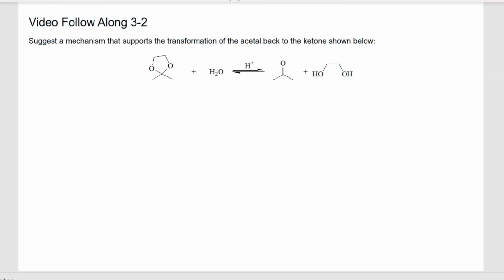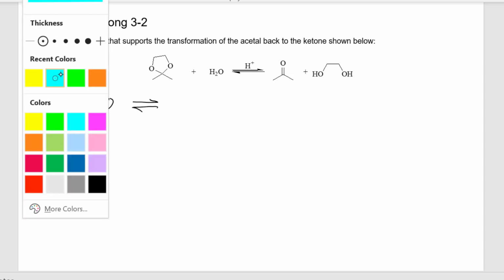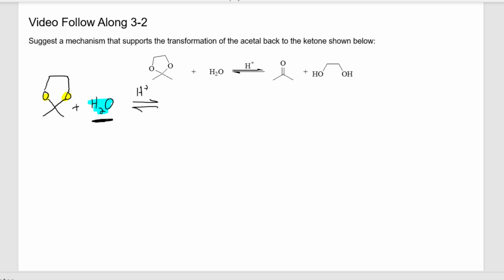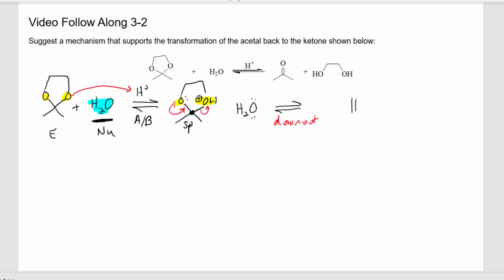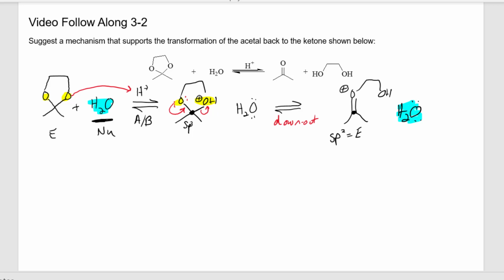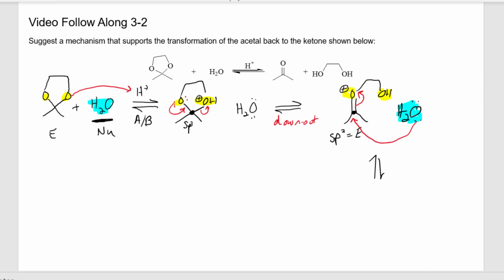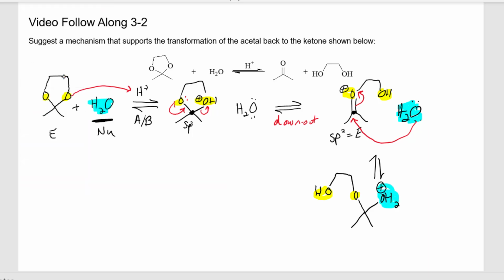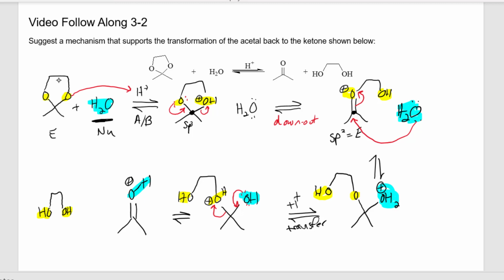Follow Along 3-2